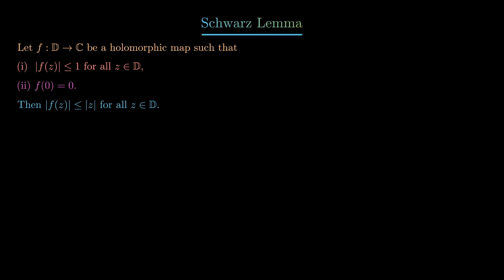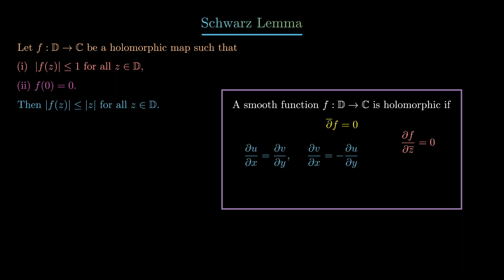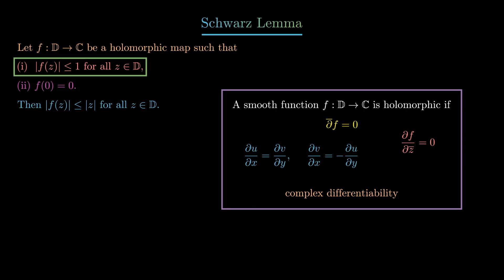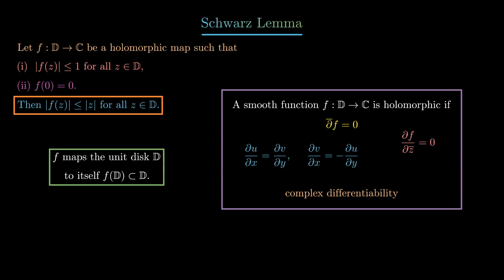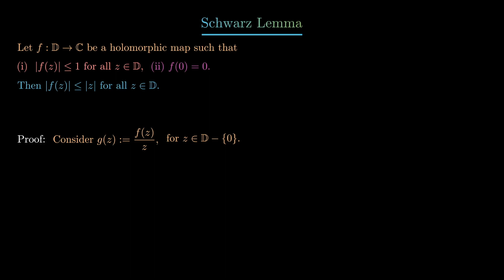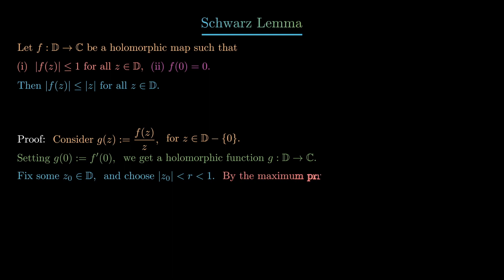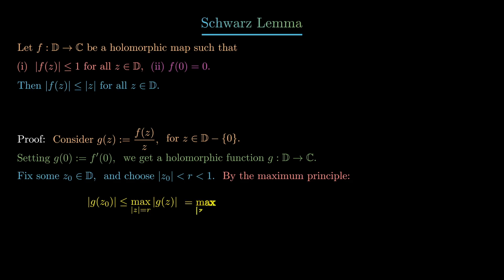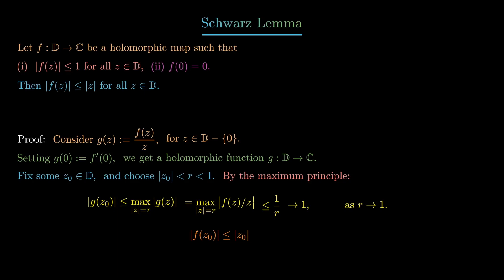The Schwarz Lemma -- Complex Analysis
In today's video, we want to take a look at the Schwarz lemma — this is a monumental result in the subject of one complex variable, and has lead to many developments in various areas of mathematics. The so-called Ahlfors—Schwarz lemma, and the Yau—Schwarz lemma are extremely powerful tools in the area of complex differential geometry, and are complex analogues of the Laplacian of the energy density in the study of harmonic maps. The Schwarz lemma is also a motivating result and the initial kindling for the study of Kobayashi hyperbolic manifolds, which are objects of great interest today.

The Schwarz lemma describes the behaviour of holomorphic maps from the unit disk to itself. It says that if f is a holomorphic map from the unit disk to itself, then it is distance decreasing. On the face of it, this does not sound too interesting, but it turns out to have powerful applications. In particular, the Schwarz lemma can be used to give a proof of the famous Liouville theorem, which states that a bounded entire function is constant.